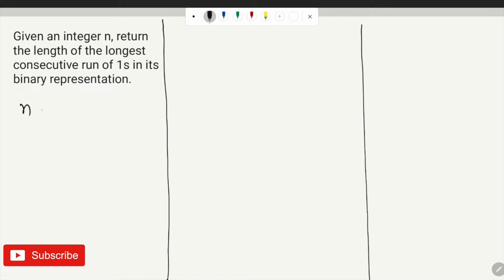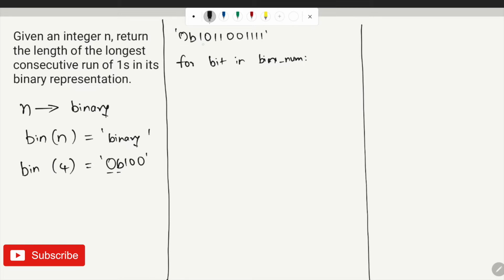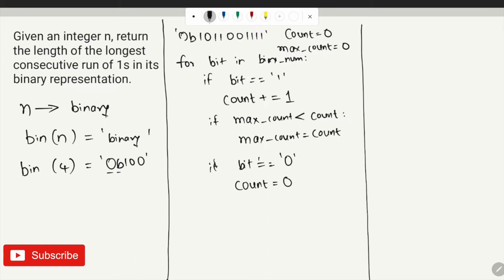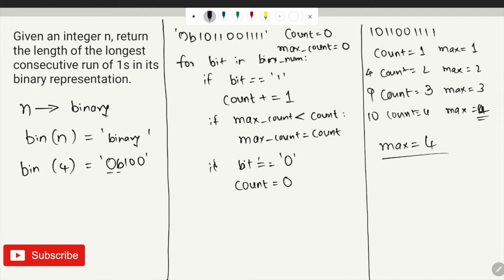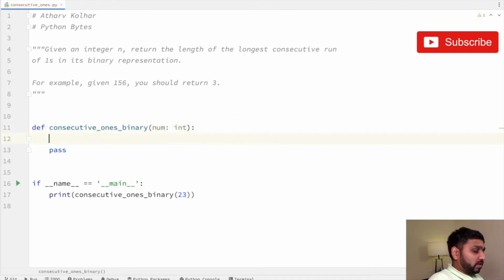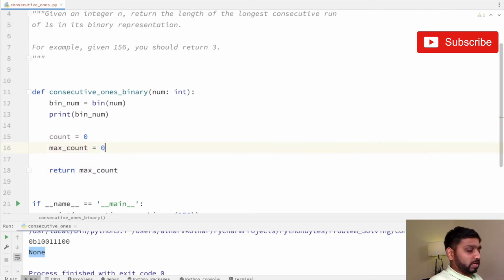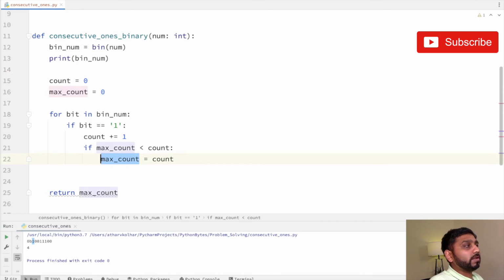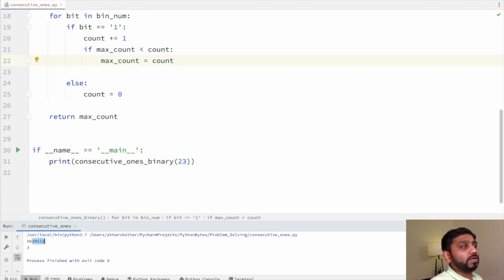Python Problem Solving | Consecutive Ones in Binary | Python Bytes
Question:
Consecutive Ones in Binary:
Given an integer n, return the length of the longest consecutive run
of 1s in its binary representation.

Chapters:
0:00 Intro
0:13 Problem Explanation and Logic
3:44 Coding Section
07:08 Closing Statements

Solve Interview questions in Python.